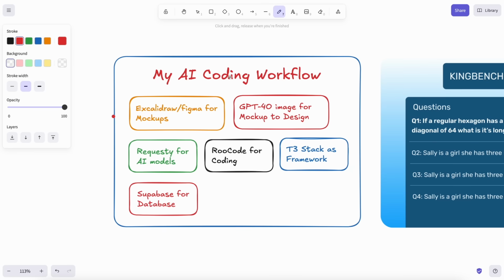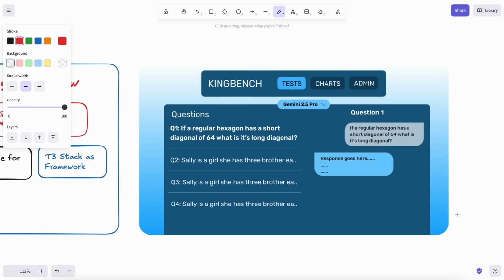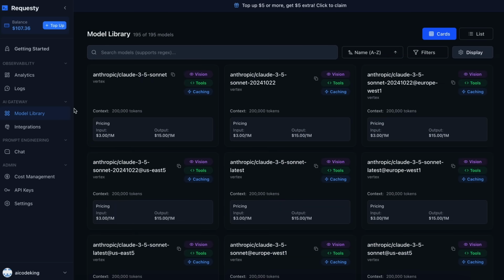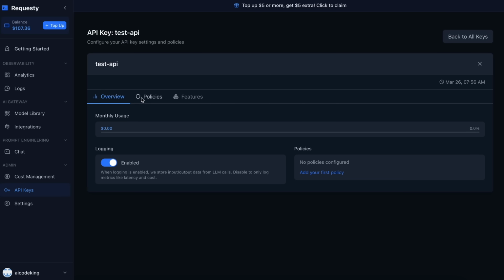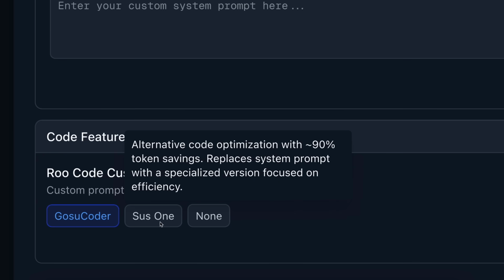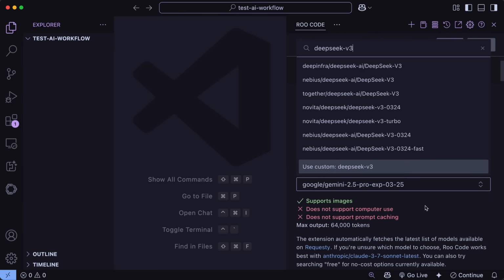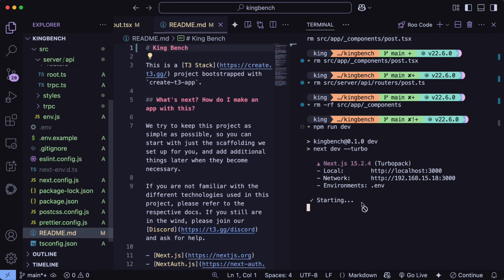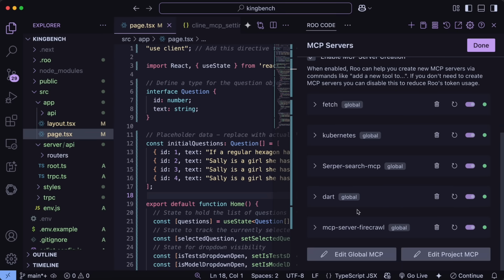My AI Coding Workflow + Free APIs: How I DO AI CODING! (RooCode, Gemini 2.5, T3 Stack, Requesty)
In this video, I'll be telling you about my current AI coding workflow of how I personally do AI coding myself along with the tools that I use which includes RooCode, Gemini 2.5 Pro, T3 Stack, Requesty, Supabase, GPT-4O Image Gen and much more!

Key Takeaways:

💡 AI Coding Workflows: Streamline AI coding by selecting the right tools and models for specific tasks.

🎨 UI Mockups: Start with a basic UI mockup (Figma or Excalidraw) and use AI to refine the design.

🤖 Model Selection: Gemini 2.5 Pro offers a balance of cost and performance with a large context window.

🔑 API Key Management: Requesty simplifies API key management, model configuration, and credit allocation.

💰 Token Savings: Requesty’s custom prompt feature and GosuCoder system prompt can significantly reduce token usage.

 🛠️ RooCode Integration: Seamlessly integrate Requesty with RooCode for an efficient coding workflow.

🚀 Project Initialization: Use T3 stack for NextJS projects to leverage type safety and TRPC for manual coding.

Timestamps:

00:00 - Introduction
00:31 - My Workflow Glimpse
01:41 - Using GPT-4O for Designing
02:07 - Using Requesty for Model Management
08:06 - RooCode Setup & Usage
13:04 - Ending